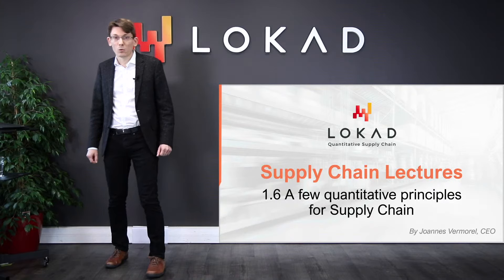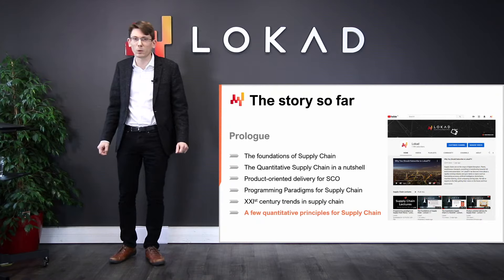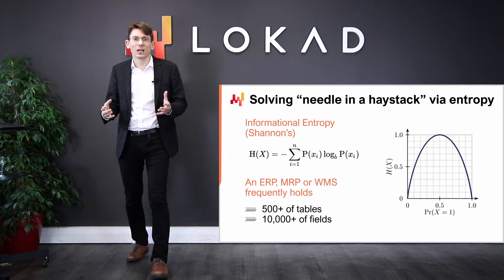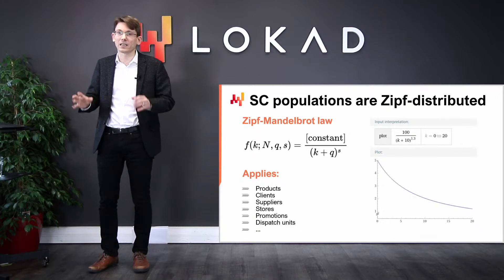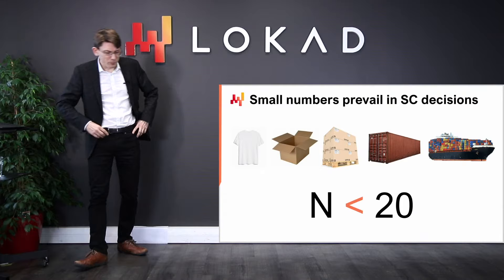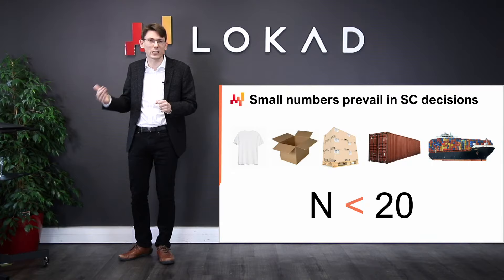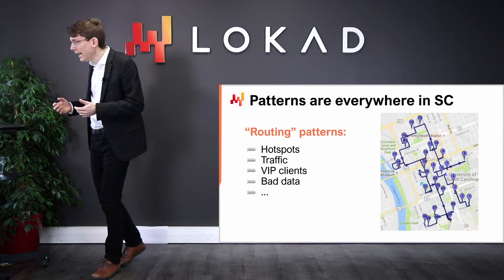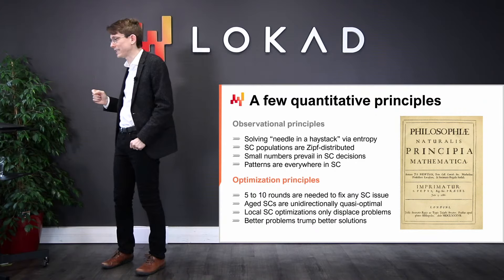Quantitative principles for supply chains - Lecture 1.6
While supply chains can’t be characterized by definitive quantitative laws - unlike electromagnetism - general quantitative principles can still be observed. By “general”, we mean applicable to (almost) all supply chains. Uncovering such principles is of prime interest because they can be used to facilitate the engineering of numerical recipes intended for the predictive optimization of supply chains, but they can also be used to make those numerical recipes more powerful overall. We review two short lists of principles: a few observational principles and a few optimization principles.

0:00:00 - Introduction
0:02:25 - On the nature of progress
0:05:26 - The story so far
0:06:10 - A few quantitative principles: observational principles
0:07:27 - Solving "needle in a haystack" via entropy
0:14:58 - SC populations are Zipf-distributed
0:22:41 - Small numbers prevail in SC decisions
0:29:44 - Patterns are everywhere in SC
0:36:11 - A few quantitative principles: optimization principles
0:37:20 - 5 to 10 rounds are needed to fix any SC issue
0:44:44 - Aged SCs are unidirectionally quasi-optimal
0:49:06 - Local SC optimizations only displace problems
0:52:56 - Better problems trump better solutions
01:00:08 - Conclusion
01:02:24 - Questions from the audience